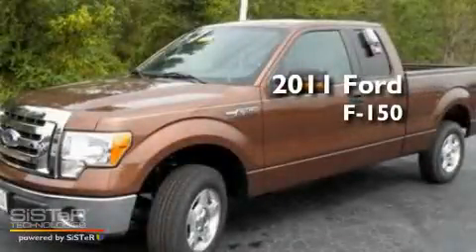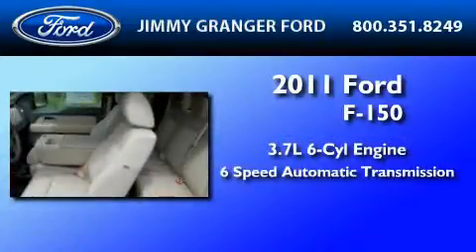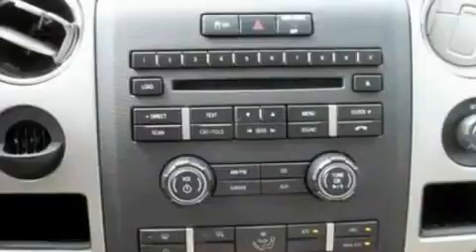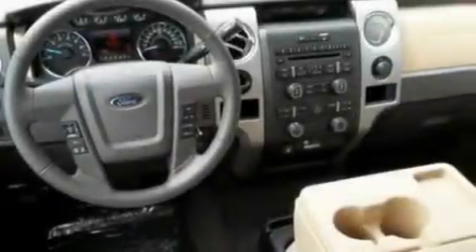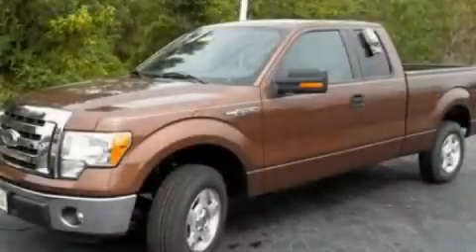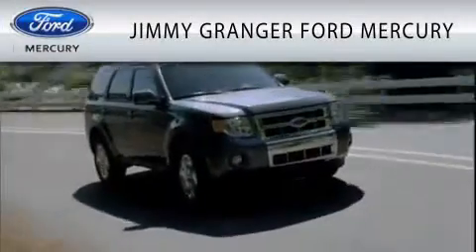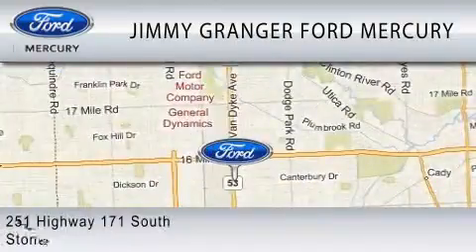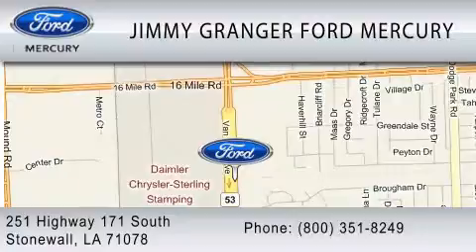2011 FORD F-150 Keithville LA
Year : 2011

 Make : FORD

 Model : F-150

 Engine : 3.7L V6

 Trans . : AUTO 6SPD

 Exterior : BROWN

 Miles : 15

 251 Highway 171 South

  , LA 71078

 2011 FORD F-150  LA